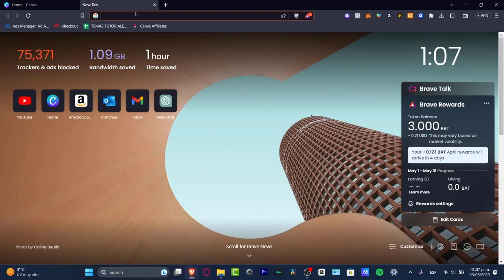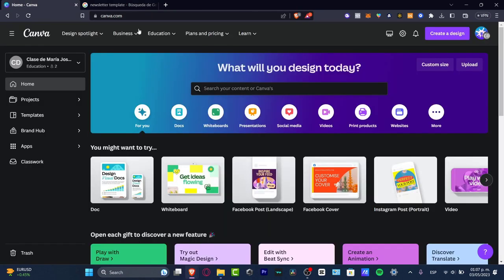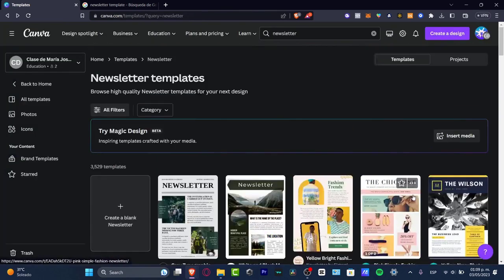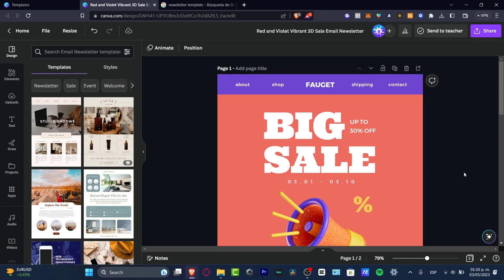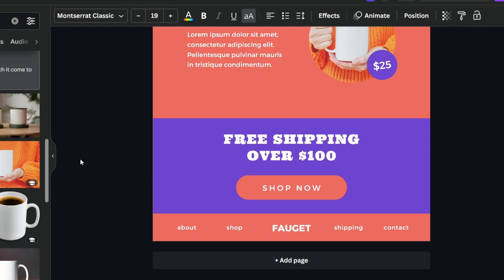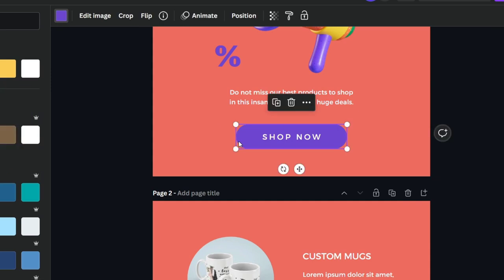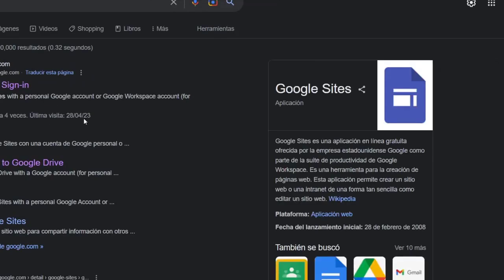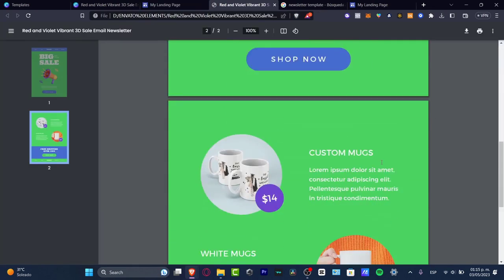How to Create a Newsletter with Canva 2026 (Step by Step)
Creating a newsletter with Canva is a simple and effective way to communicate with your audience. To begin, choose a template that aligns with your brand and message. Next, customize the layout, fonts, and colors to match your aesthetic. Add engaging images and graphics to make your newsletter visually appealing. Utilize the text and shape tools to highlight important information and create a clear and organized layout.

Canva also offers a variety of pre-made elements and illustrations to enhance your design. Finally, preview your newsletter and make any necessary adjustments before downloading or sharing with your audience. With Canva's user-friendly interface and design options, creating a professional and eye-catching newsletter has never been easier.